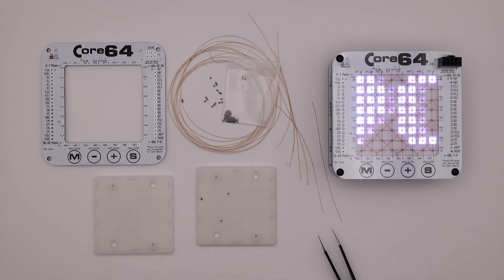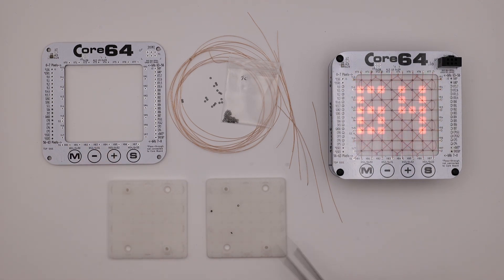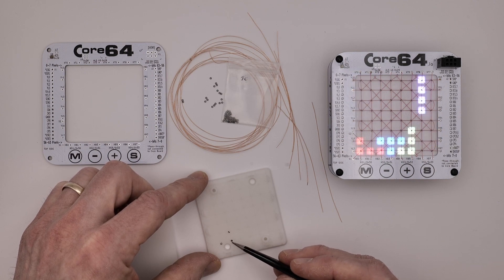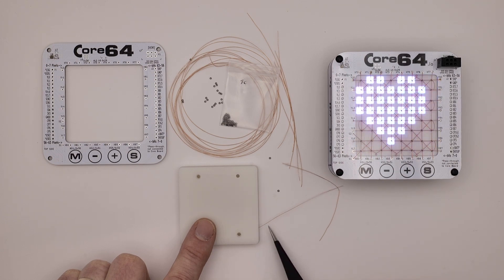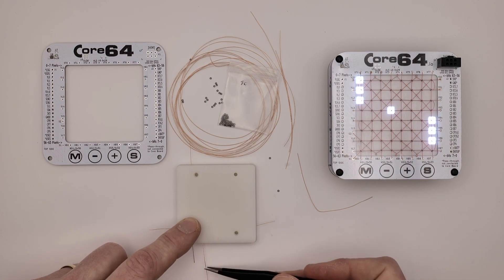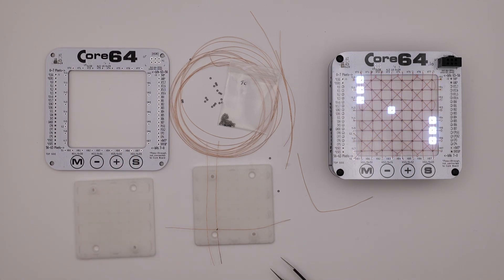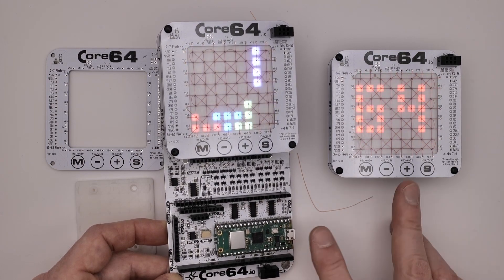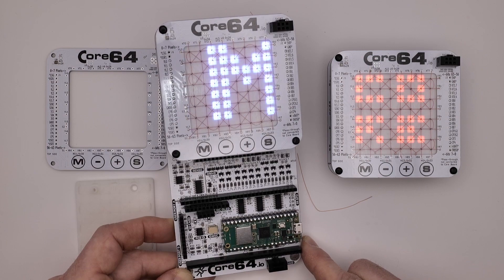Core Memory Weaving Fixture for Core64 - Part 1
I'm developing a method to make it easier to weave the core memory in this kit. I've had partial success, so I think this will be possible, but I haven't conquered the design yet.

to learn more about these Interactive Core Memory kits.

Thank you @PCBWay  for providing the 3D printed samples!